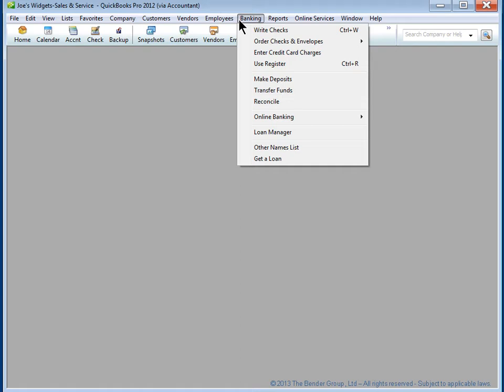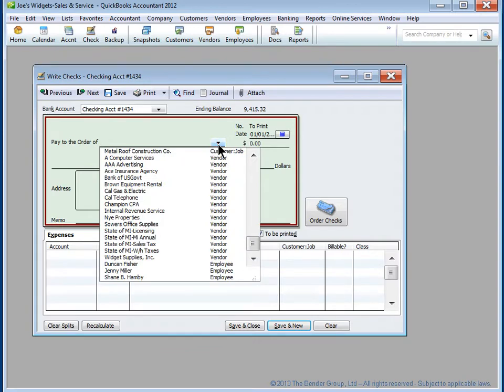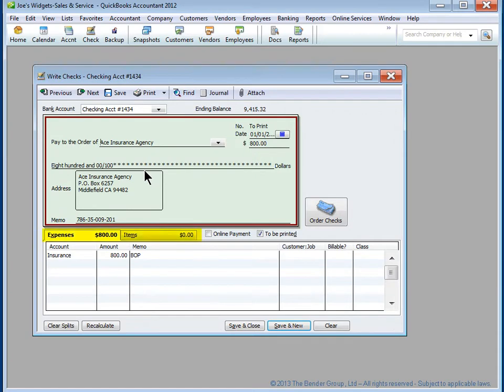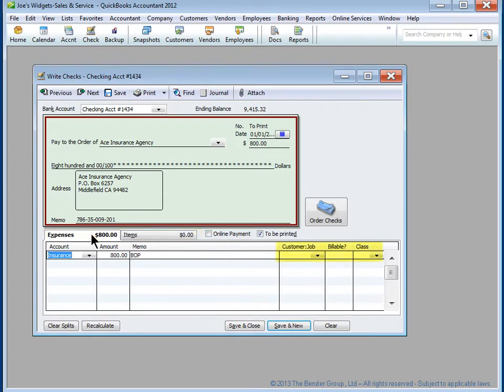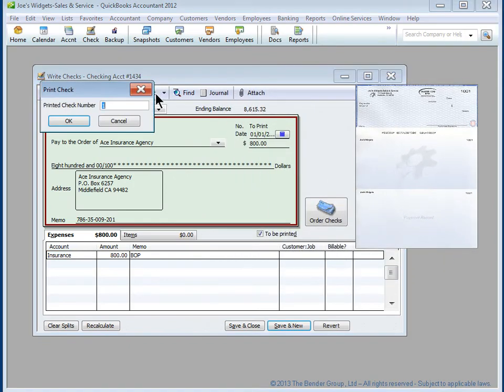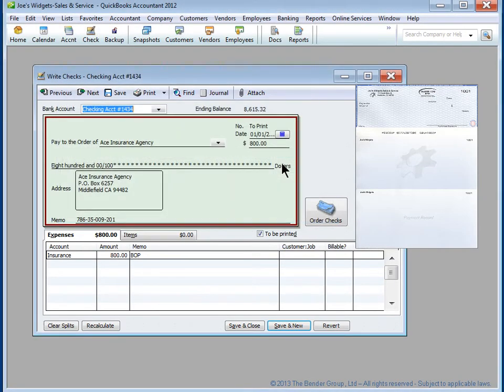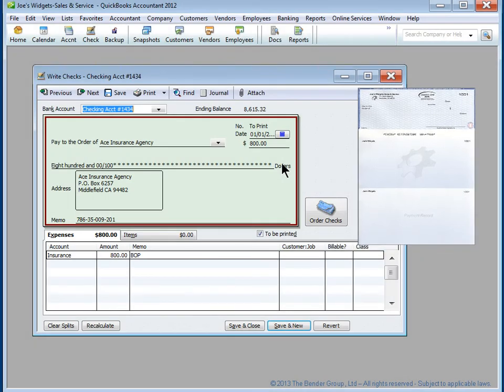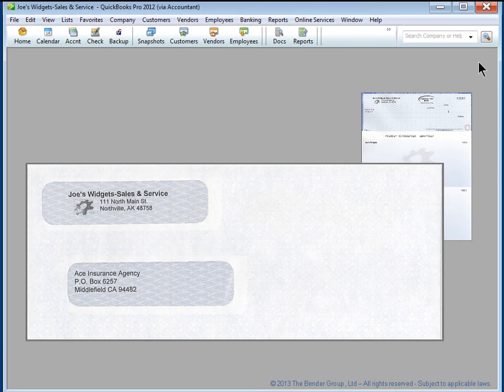QuickBooks 3rd of 27 Clips Writing Checks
There is great value in using QuickBooks. This is one of 27 graphical short videos clips that will cover the majority of the main aspects of the software from a financial controller’s perspective. Note - these videos were created with older software but the basic theory is what is essential for anyone learning and working with QuickBooks Desktop software. QuickBooks is constantly improving and updating their software so the details will always be changing.